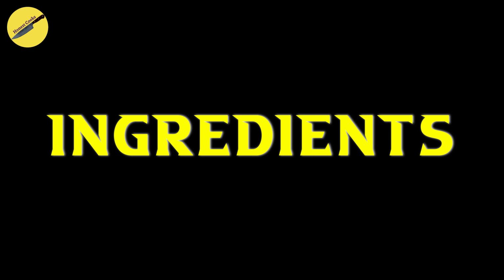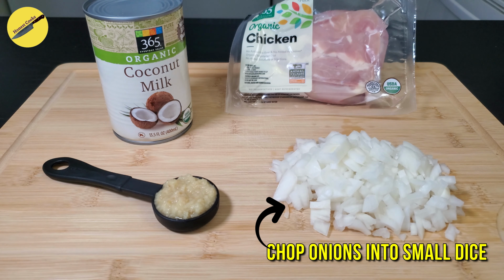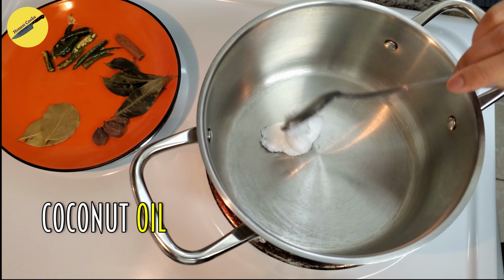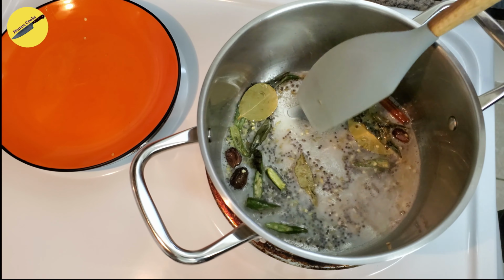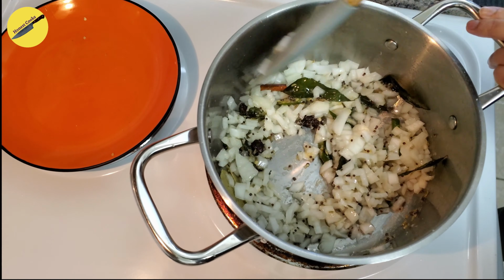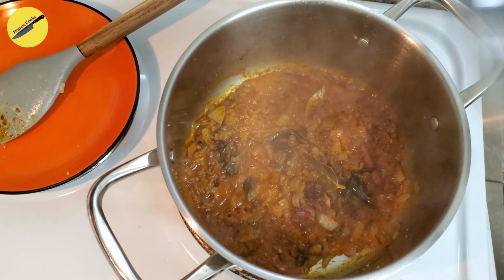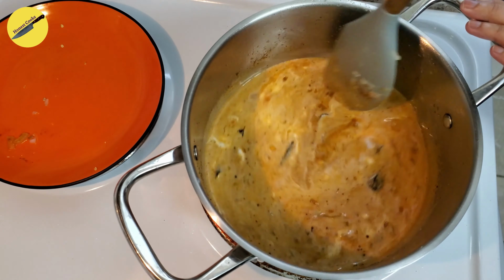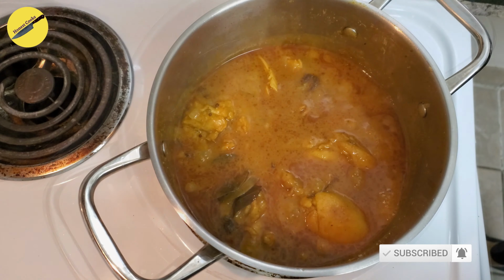Delicious Chicken Curry in Coconut milk | Easy & Quick| Dairy-free & Keto-friendly | Honest Cooks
Lip-smacking coconut chicken curry that is glutenfree, dairyfree and makes for a great ketofriendly, whole30 and paleo compliant meal when you pair it with riced cauliflower!
What are you waiting for? Go make this now!

 Here is what you will need:

Chicken breast or thighs or a mix: 1 lb - cleaned and cut into pieces
Coconut milk: 14 oz or 1 full can
Onion, white: 6 oz - finely chopped
Green chilies: 4 pc - cut lengthwise. You can adjust this to change the spice level.
Curry leaves: 4 -5 leaves - optional
Ginger paste: 1 tbsp
Mustard seeds: 1.5 tsp - optional
Fennel seeds: 1 tsp - optional
Bayleaf: 2 small or 1 big leaf
Black cardamom: 3 pc - optional
Cinnamon: 2 inch pc or half a stick
Coriander powder: 2 tsp
Turmeric: 2 tsp
Garam Masala: 2 tsp -adjust quantity as per spice level
Red Chili Powder: 2 tsp - adjust quantity as per spice level
Salt: 2 tsp or to taste
Coconut oil: 1 tbsp - to cook everything in
Cilantro: for garnish

Serving suggestion: For Keto -friendly meals, serve with riced cauliflower.

list=PLBxZR1LCiM2_KJtWeaEj4wTjlvIAQb1Jo